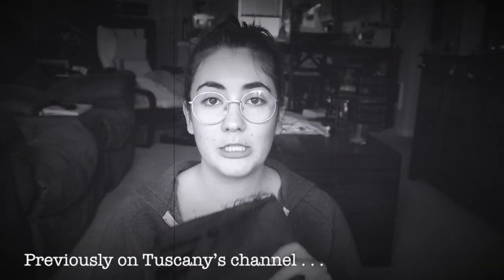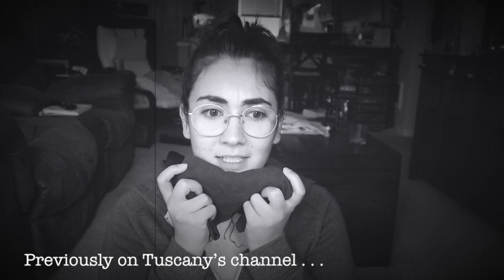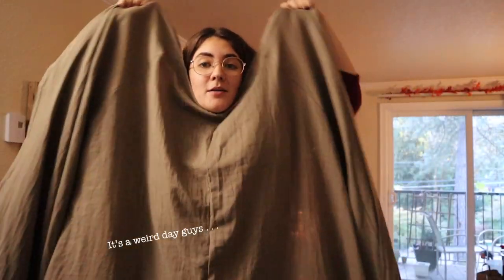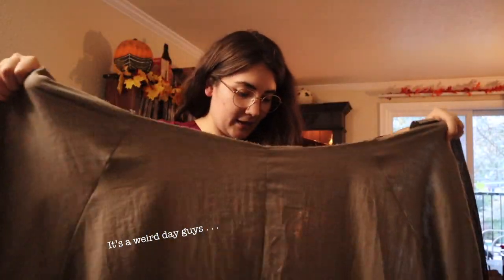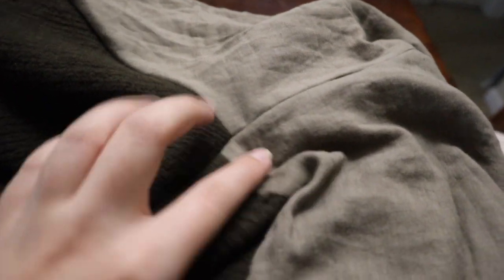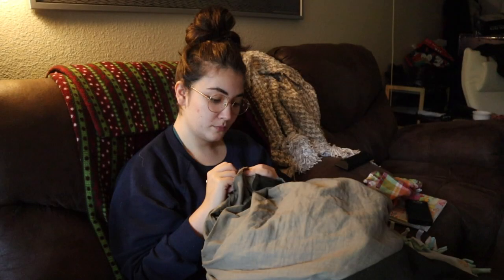Aragorn Inspired Outfit Part 3: Making a Cloak in a Day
Welcome one and all! If you haven't heard, I'm a massive Lord of the Rings fan and It's secretly a life goal of mine to become Aragorn . . . Thus, we're going to get into part 3 of an Aragorn inspired outfit: The cloak! This isn't really specific to Aragorn since every member of the fellowship has this cloak (except for Gandalf) and I'm making it a little bit more functional so I can wear it with a variety of things, but whatevs. It's cloak time!! Enjoy and happy Halloween!

Tuath Dé Dunsany by Jesse Gallagher